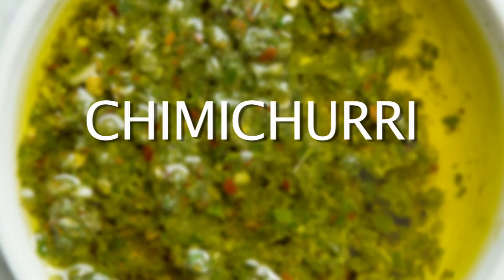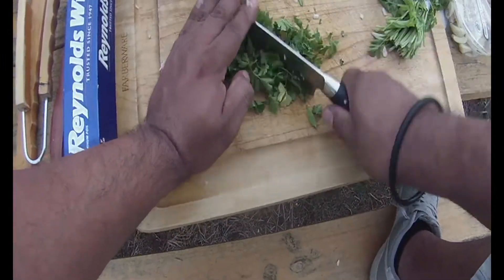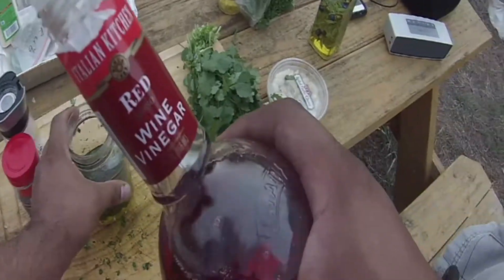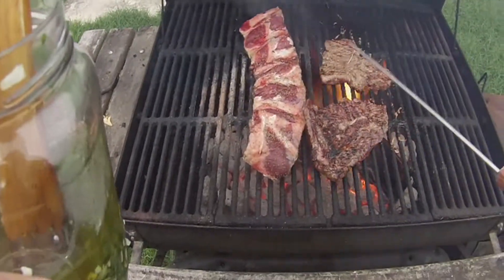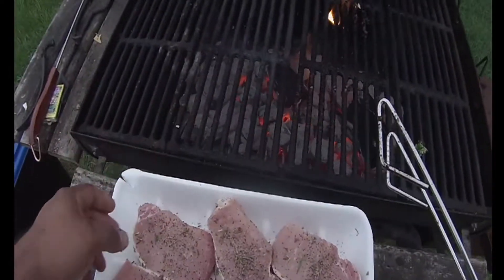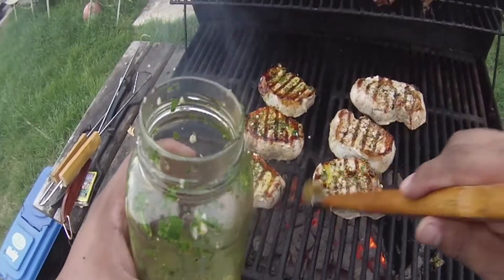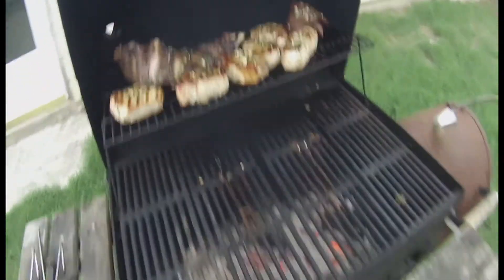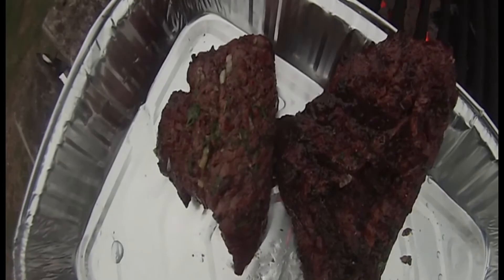CHIMICHURRI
Chimichurri is born and raised somewhere in South America...where? i don't know exactly...but i can tell you that Chimichurri goes great on grilled meat!!
Use as a marinade or baste...or both! Here is a simple list of items you'll need
1 bunch of fresh cilantro
1 bunch of fresh parsley
At least 10 garlic cloves

chop the garlic, parsley, and cilantro and place into a jar. Add extra virgin olive oil enough to cover the herbs and garlic. Add salt and pepper to taste. Add red wine vinegar to taste.

Recommend adding some red pepper flakes for a lil heat.